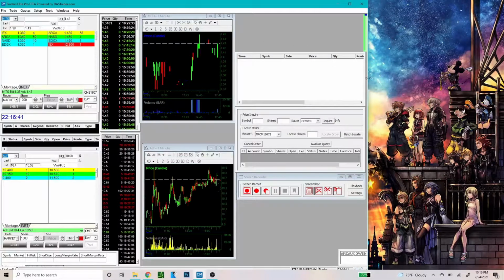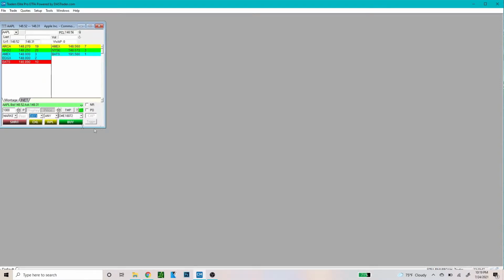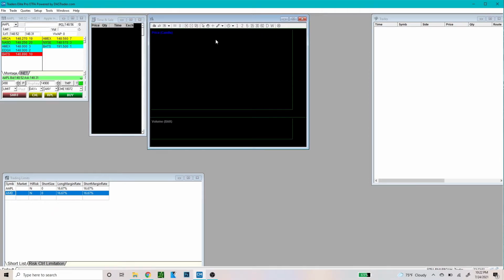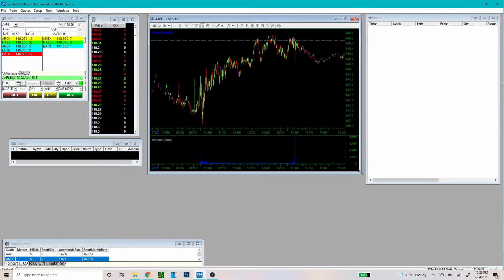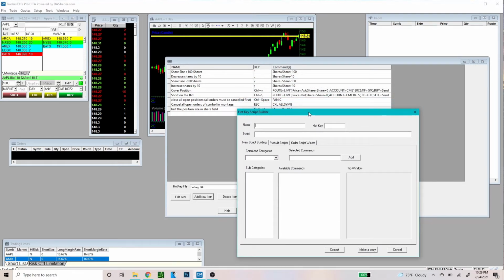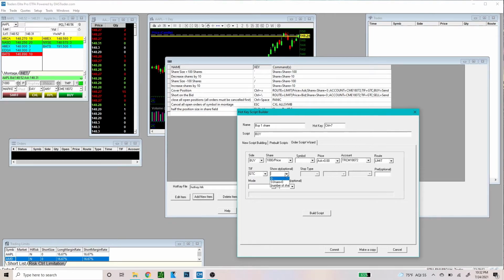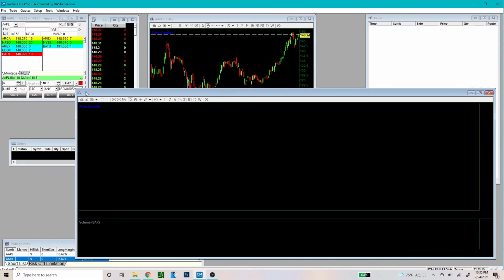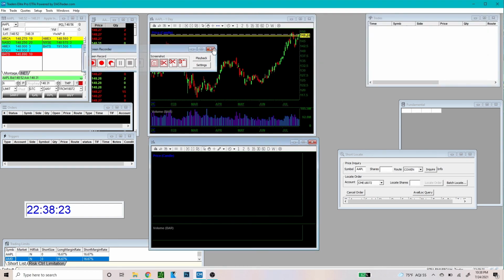CMEG Capital Markets Elite Group Basic Overview, Layout, and Setup For Beginners